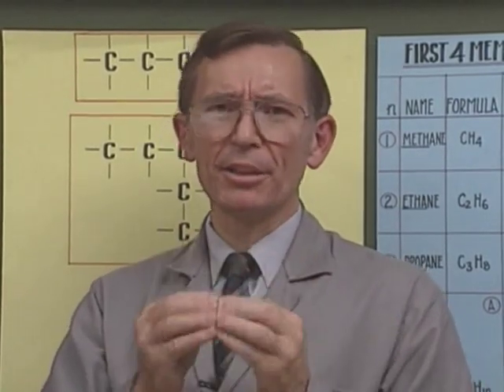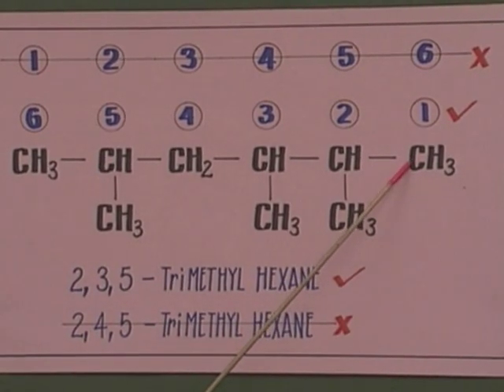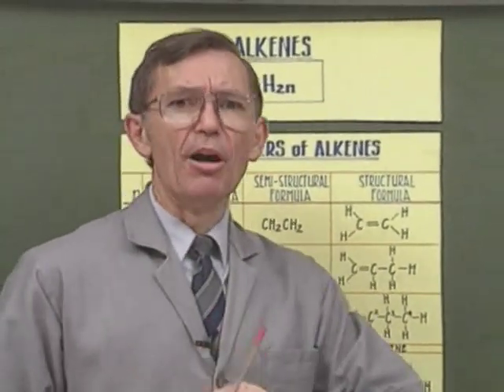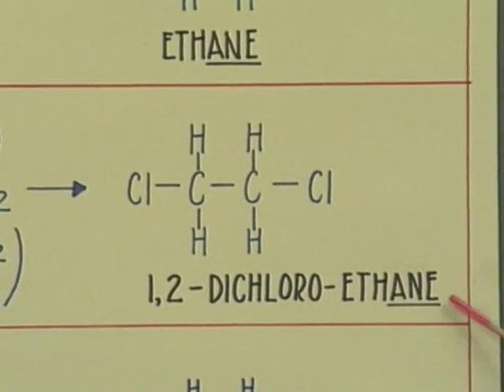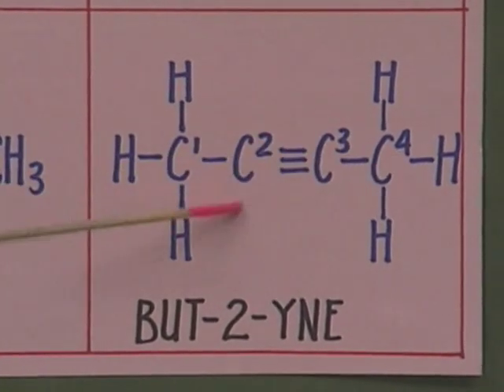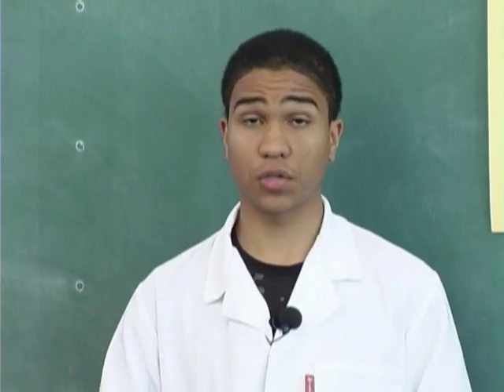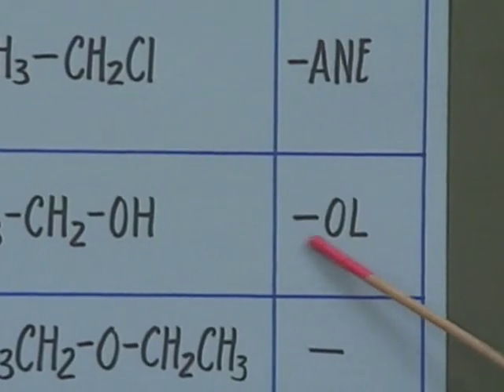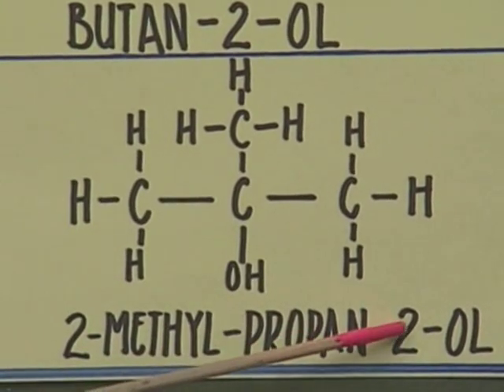High School Chemistry Module 3 Chapters 10 to 12